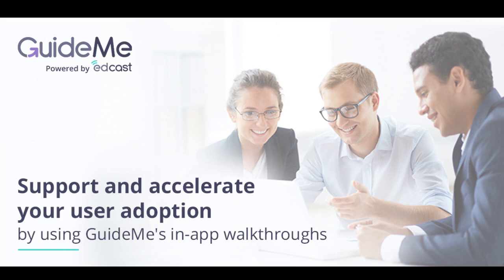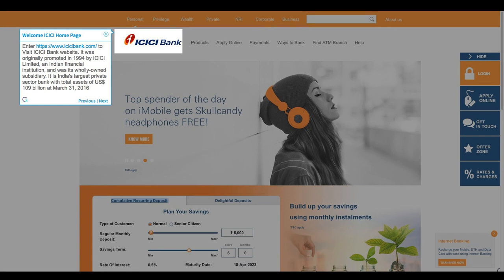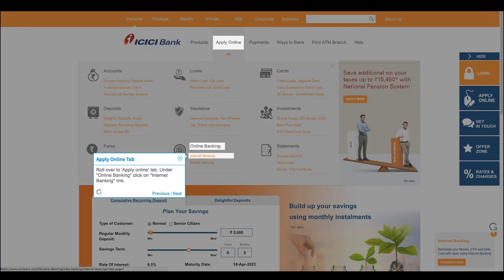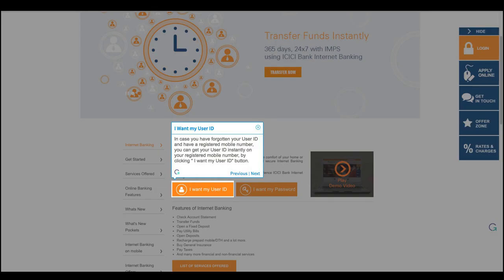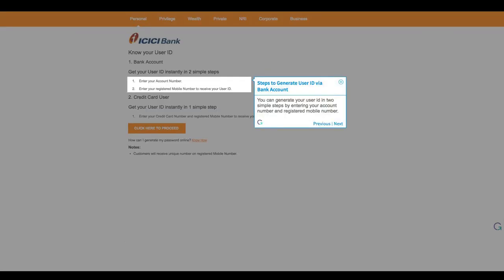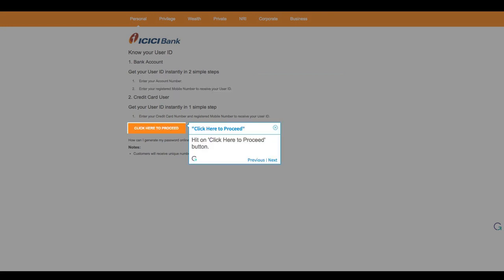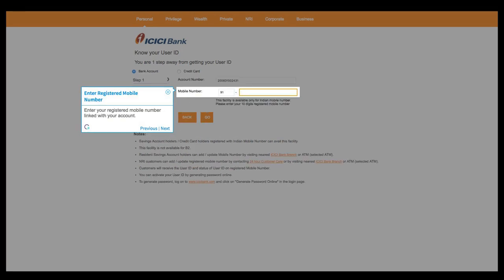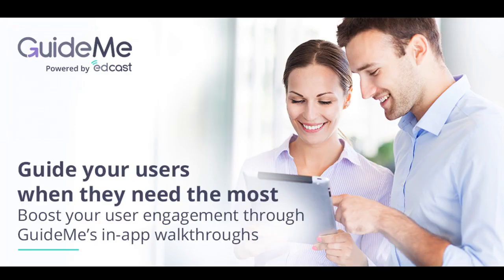How to Get New User ID to Login Into ICICI bank Internet Banking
Tour : How to Get New User ID to Login Into ICICI Bank Internet Banking

Step 1. Welcome ICICI Home Page
Step 2. Apply Online Tab
Step 3. I Want my User ID
Step 4. Steps to Generate User ID via Bank Account
Step 5. "Click Here to Proceed"
Step 6. Enter Account Number
Step 7. Enter Registered Mobile Number
Step 8. Click "Go"

1. Welcome ICICI Home Page
Enter to Visit ICICI Bank website. It was originally promoted in 1994 by ICICI Limited, an Indian financial institution, and was its wholly-owned subsidiary. It is India's largest private sector bank with total assets of US$ 109 billion at March 31, 2016

2. Apply Online Tab
Roll over to 'Apply online' tab. Under "Online Banking" click on "Internet Banking" link.

3. I Want my User ID
In case you have forgotten your User ID and have a registered mobile number, you can get your User ID instantly on your registered mobile number, by clicking " I want my User ID" button.

4. Steps to Generate User ID via Bank Account
You can generate your user id in two simple steps by entering your account number and registered mobile number.

5. "Click Here to Proceed"
Hit on 'Click Here to Proceed' button.

6. Enter Account Number
Now, enter your account number and click on 'Go' button and proceed for Step 2.

7. Enter Registered Mobile Number
Enter your registered mobile number linked with your account.

8. Click "Go"
You are 1 step away from getting your User ID. Click on "Go" button. The required details has been sent to your registered mobile number.